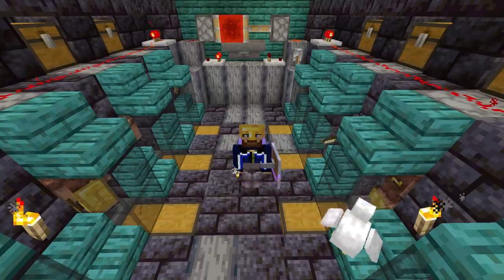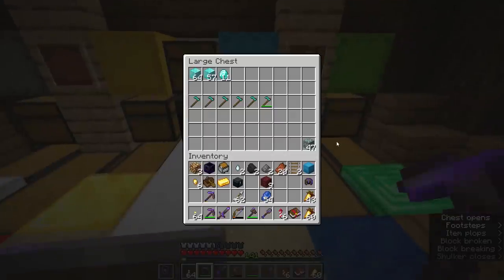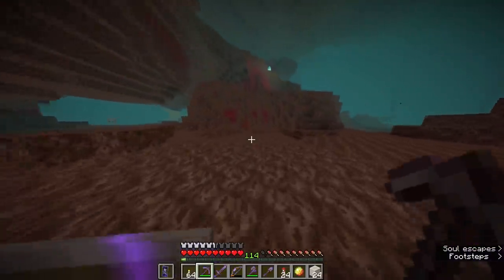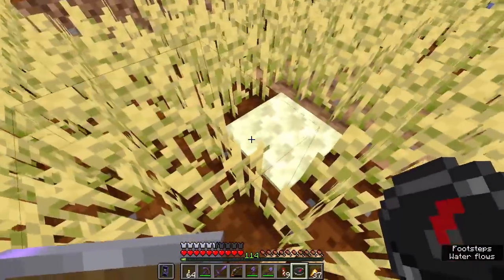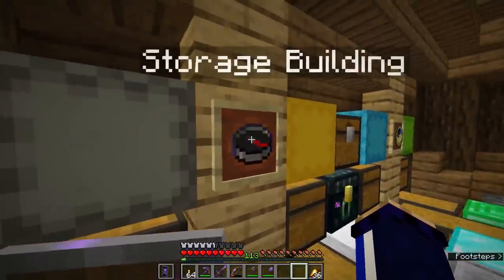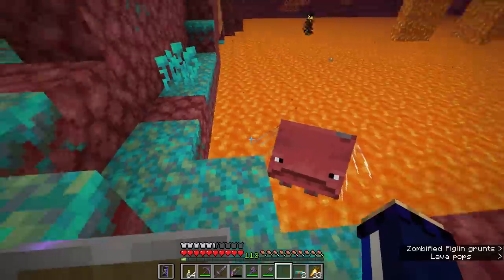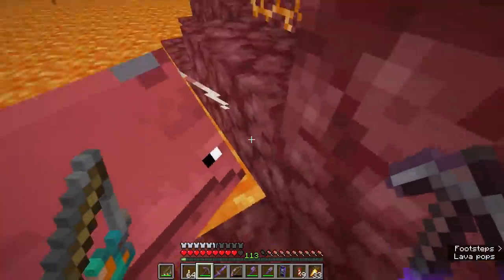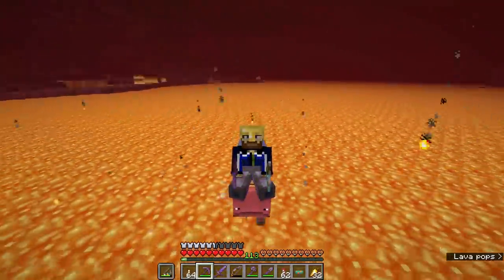Soul Speed, Lodestones, & Striders! ▫ The Minecraft Survival Guide (Tutorial Lets Play) [Part 311]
The Minecraft Survival Guide continues! In this tutorial, we take a look at three new revolutions in Nether transport: Soul Speed, Lodestones, and Striders! A new enchantment, a new block, and a new mob which will change the way you navigate the treacherous terrain in the 1.16 Nether Update.